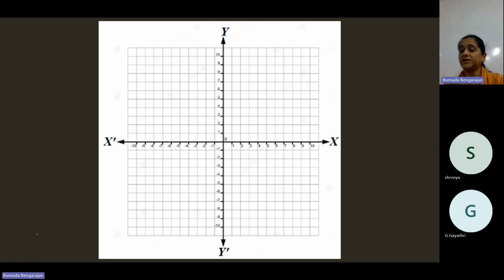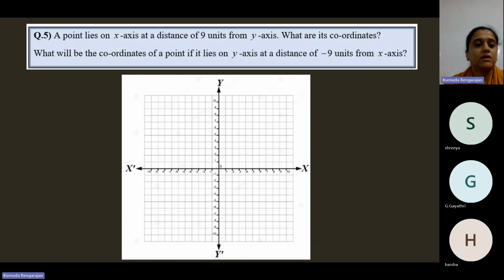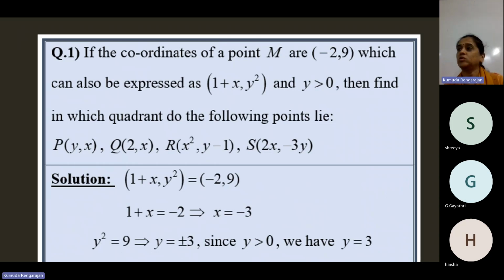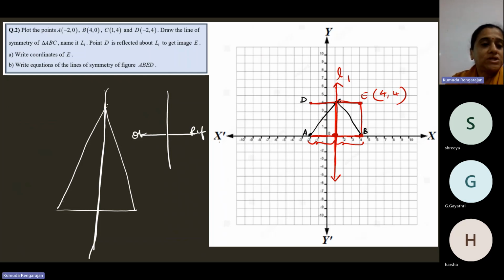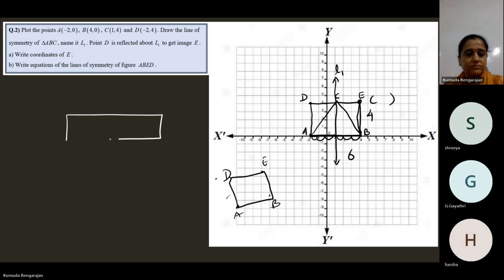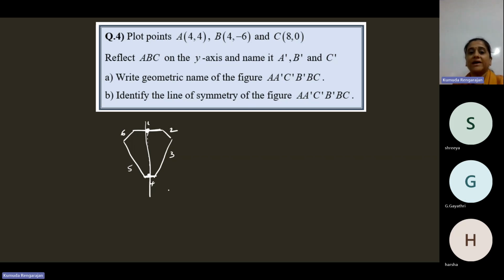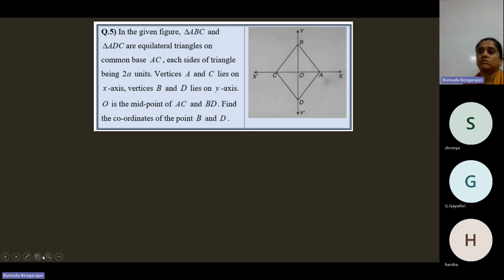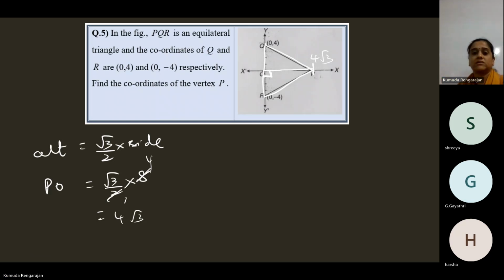CBSE-IX-Co ordinate Geometry-Session-2(06/08/2024)